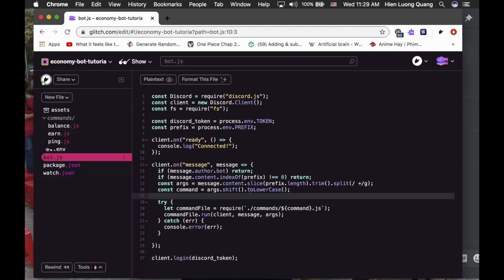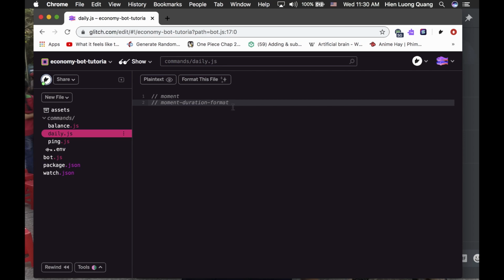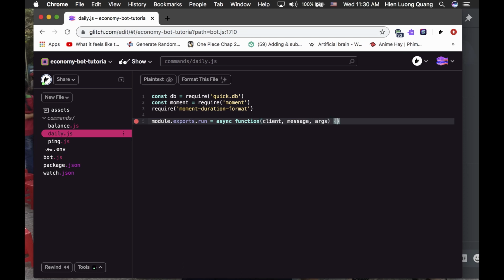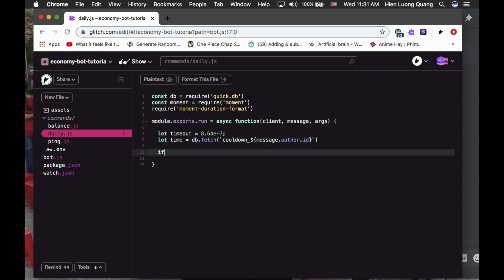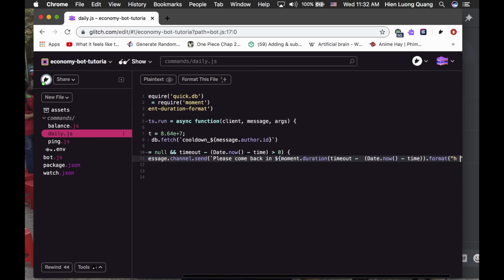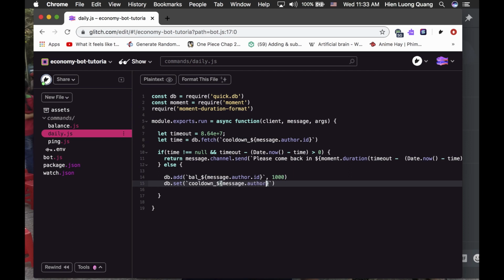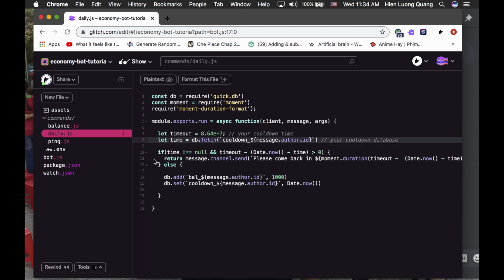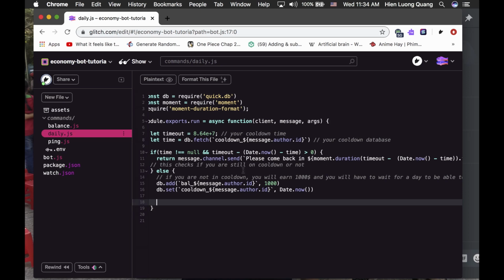How To Code A Discord Bot | Discord.js | Daily Command | Episode: 18 [Part. 2]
Hey there! In today's video, we cover an event that a lot of developers use and is well known. This command allows users to get money every day! need help with your code? Join the support server where you can get help ASAP with all your code needs!!

*thanks Fiqstro*

[TAGS - Ignore]
how to code, how to create a discord bot, discord, discord bot, discord.js,
node.js, daily command, daily.js, discord bot tutorial, coding, discord server